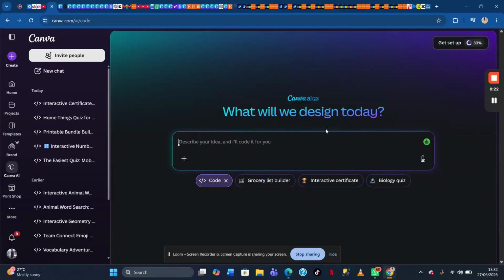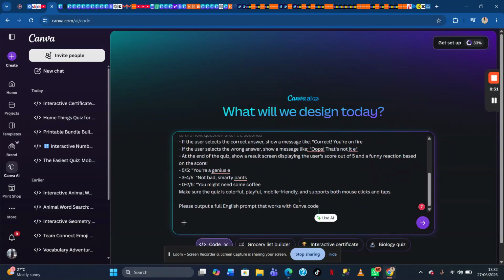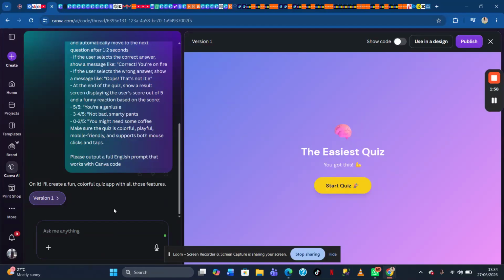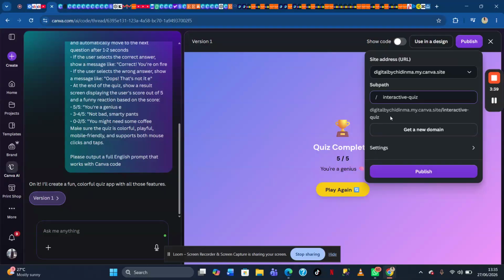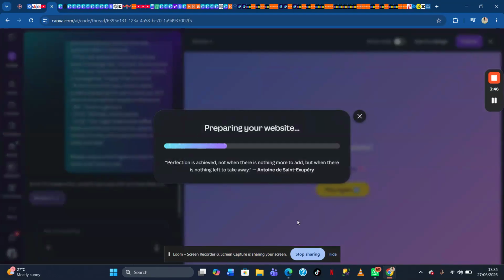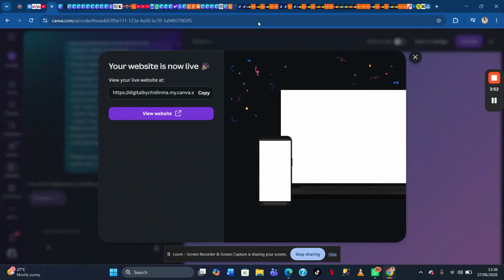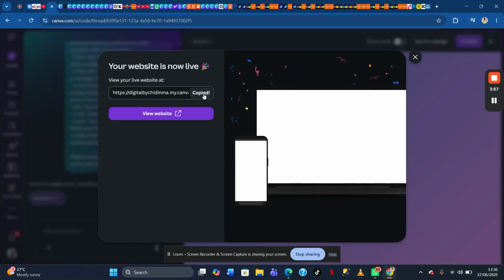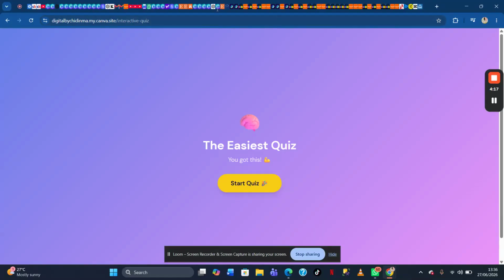Create an Interactive Quiz in Canva AI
Want to learn how to create an interactive quiz using Canva AI? 🎉 In this video, I'll show you how to use Canva's AI features to build a fun, engaging, and interactive quiz—without needing any coding experience.

Whether you're creating quizzes for:
✨ Digital products
✨ Online courses
✨ Kids' learning activities

...this step-by-step tutorial will help you bring your ideas to life quickly and professionally.

If you're a mom with kids, digital marketer, teacher, or entrepreneur,or a newbie in the digital marketing space. Then,  this is a skill you'll want to add to your toolkit.

👍 Don't forget to LIKE this video, SUBSCRIBE to the channel, and turn on the notification bell so you never miss my latest Canva AI and digital product tutorials and all kinds of tutorial vidoes.